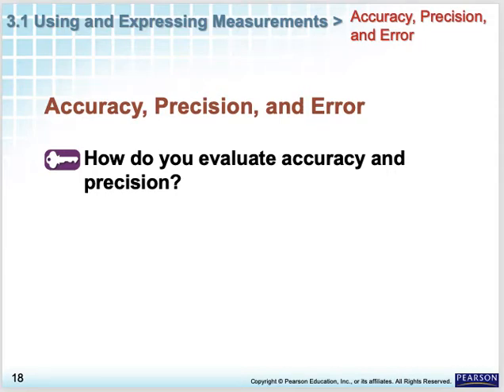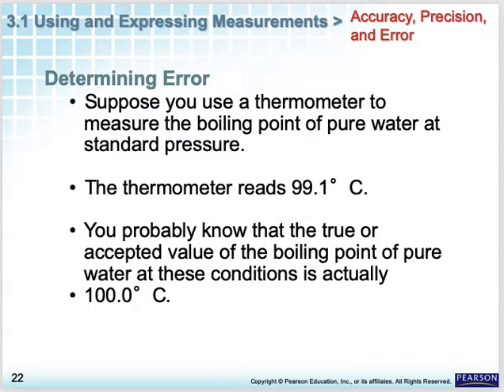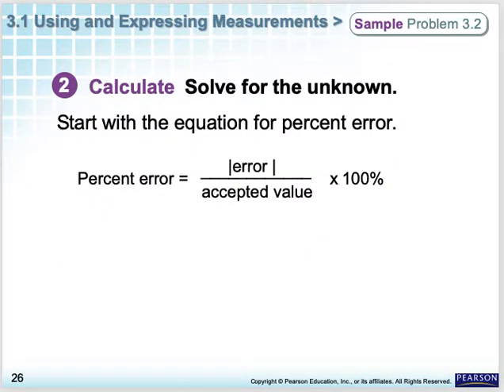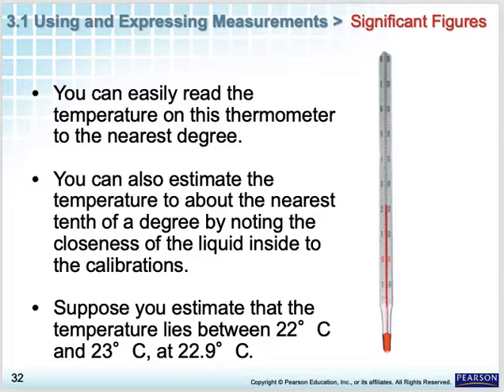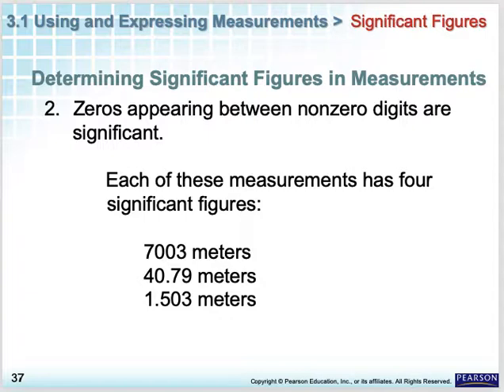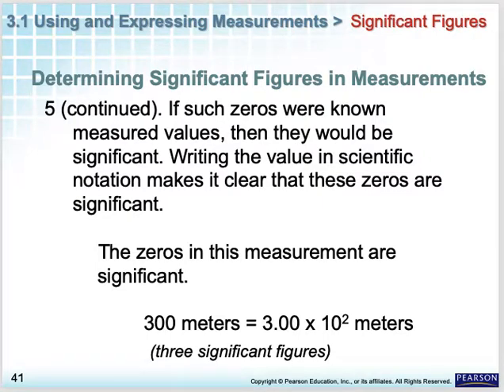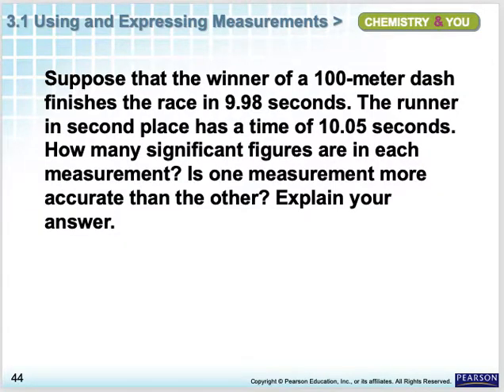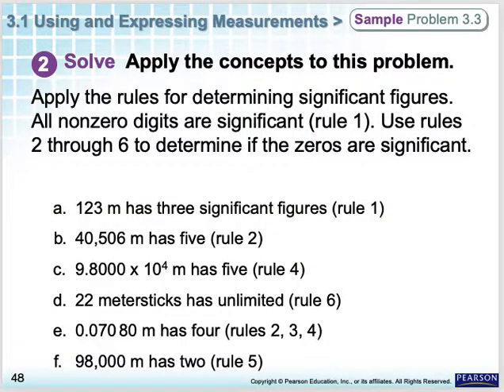Chemistry Chapter 3 section 1 part 2